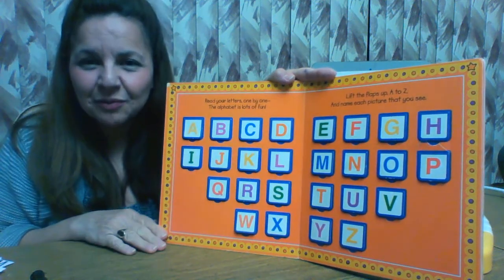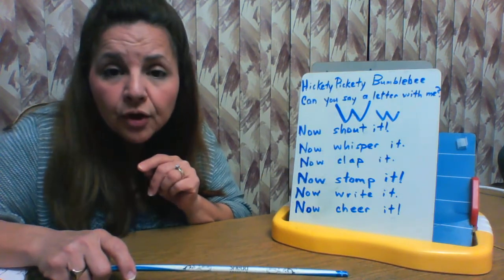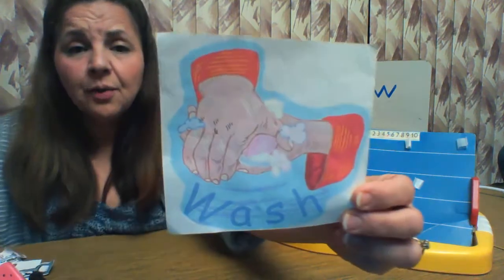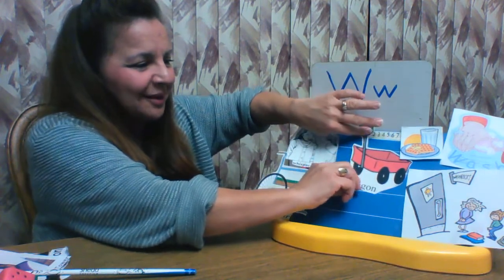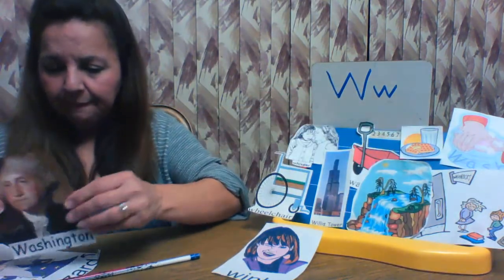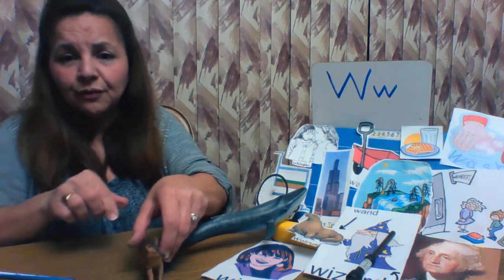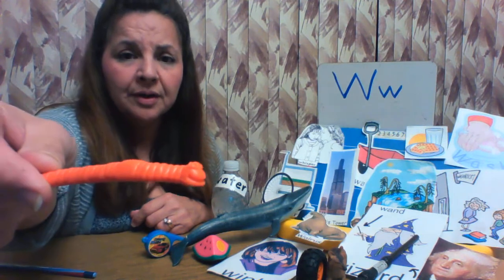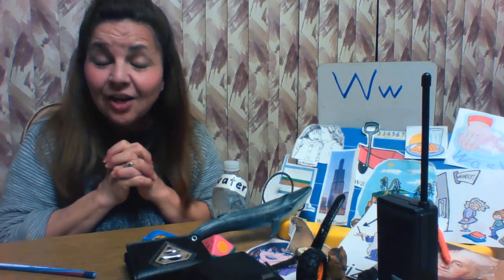The Letter Ww with Ms Rachel